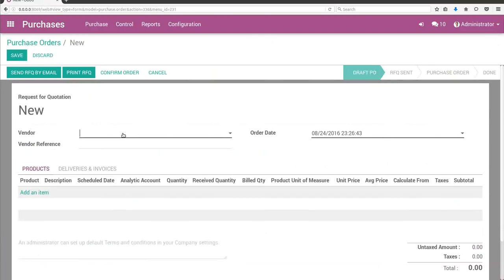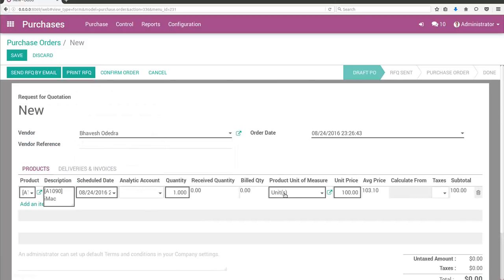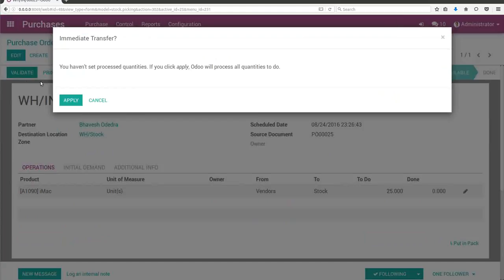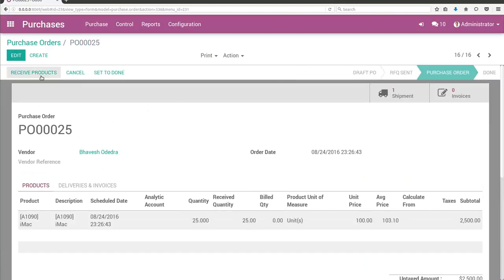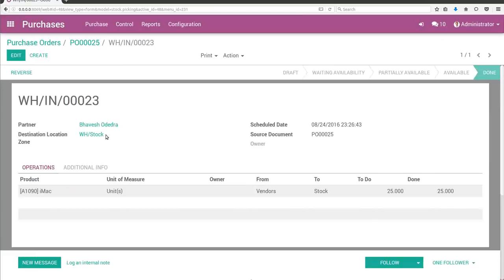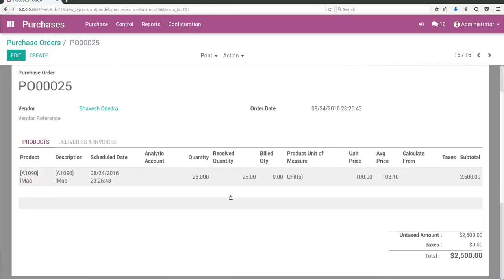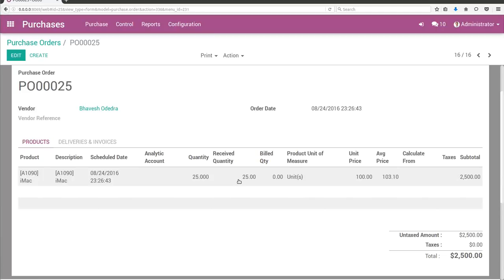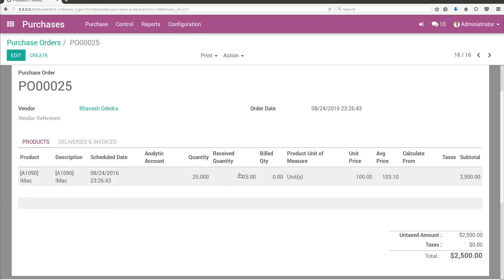Odoo 9: Purchase order line "Received quantity"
Impacted versions: Odoo 9.0

Steps to reproduce:

- Add Product, quantity = 25 (as you add any positive quantity)
- Confirm Purchase order
- Click on "Received Products" button
- Validate it.
- Go back to Purchase order. And check product line received quantity = 25 which is correct.
- Click again on "Received Products" button
- Click on "Reverse" button. It will open wizard. Update product line quantity = 5.
- Click on "Return"
- Go back to Purchase order. And check product line "Received quantity". It's show 25.

Current behavior:

- Purchase 25 quantity
- Received 25 quantity = Incoming shipment DONE
- Return quantity 5
- In purchase order line, it's show "Received quantity" = 25

Expected behavior:

- Purchase order line should show "Received quantity" = 20